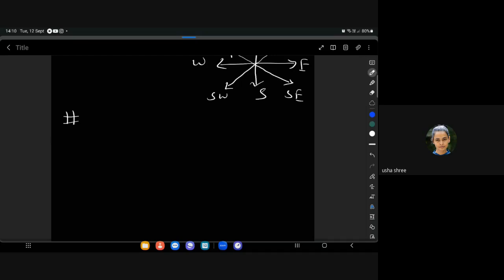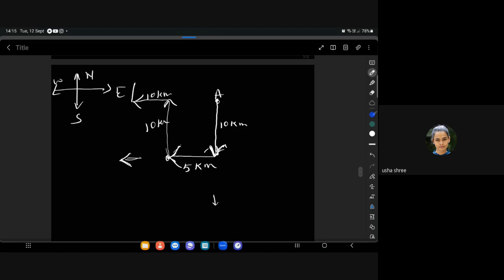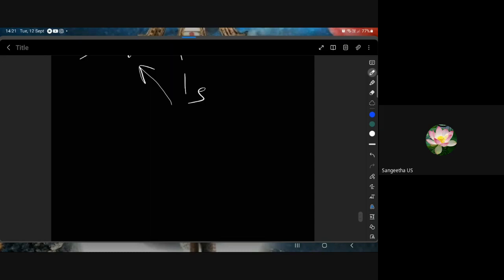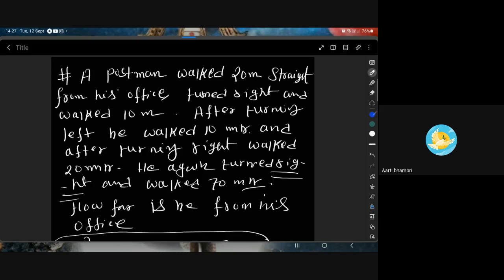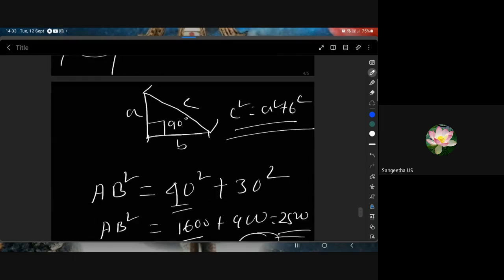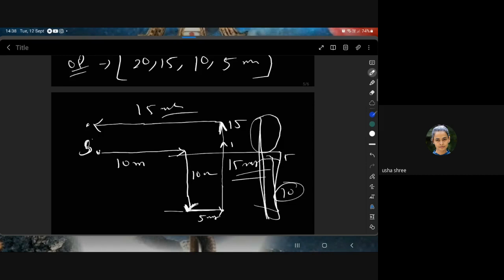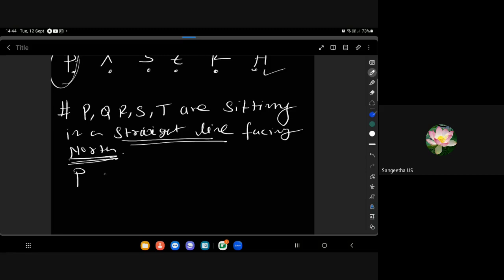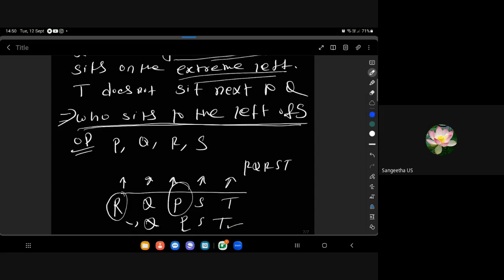Mathematics C-08 BY MR. SUBIR DEBNATH